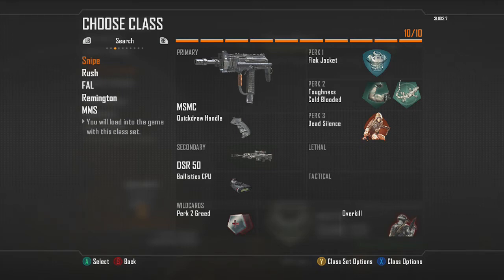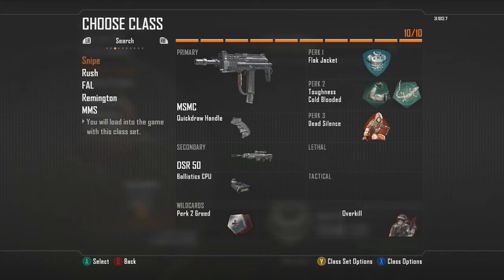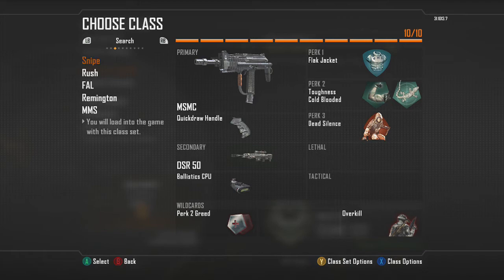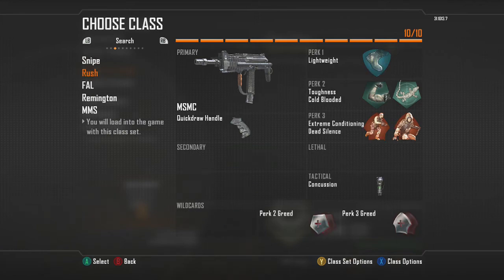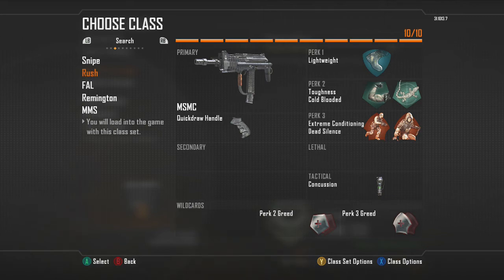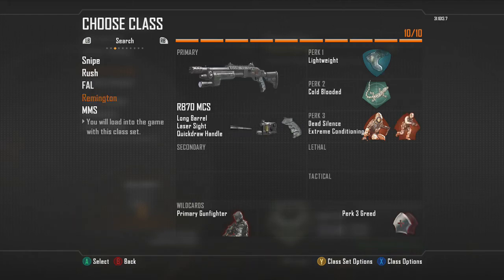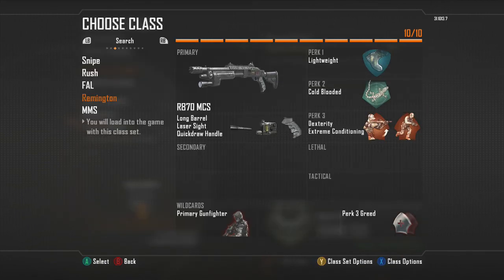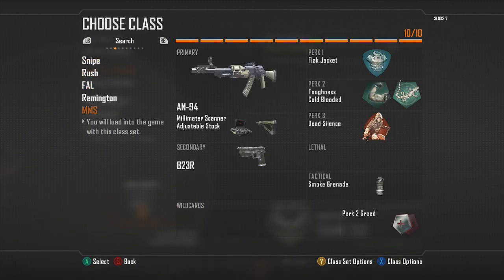Class Set-Ups! #2 SnD